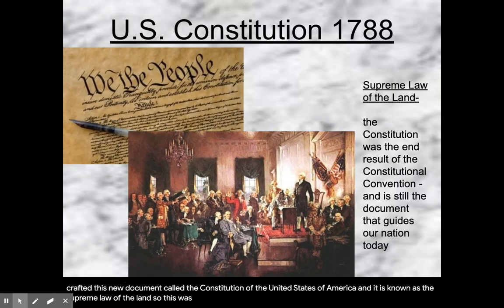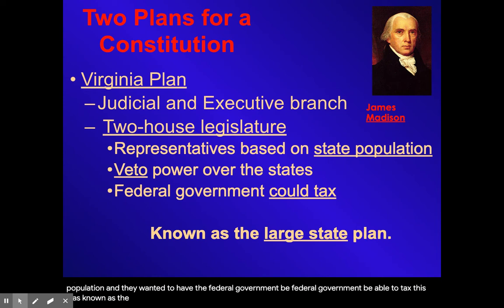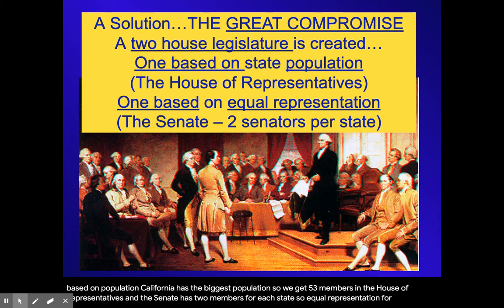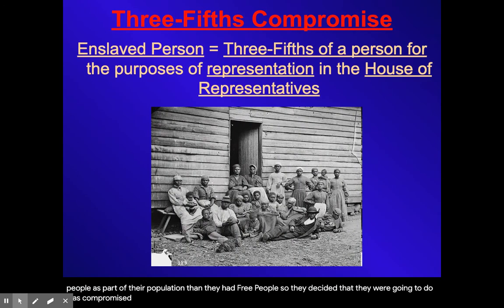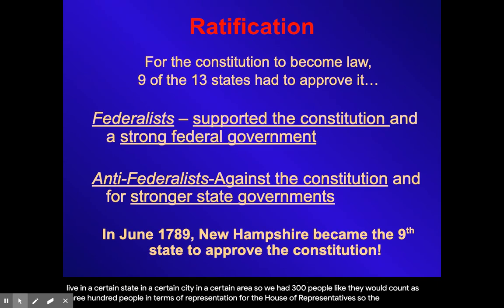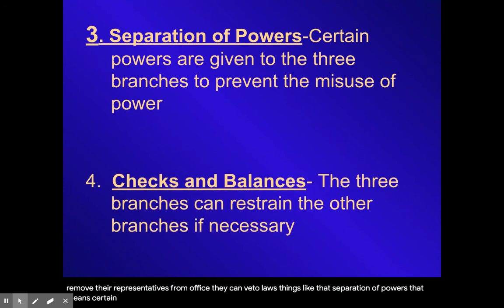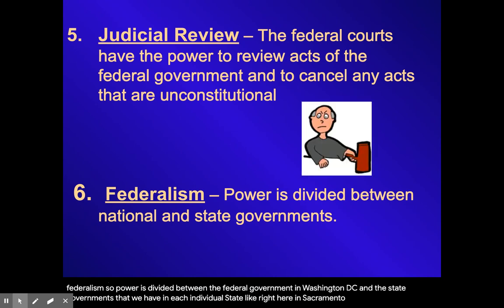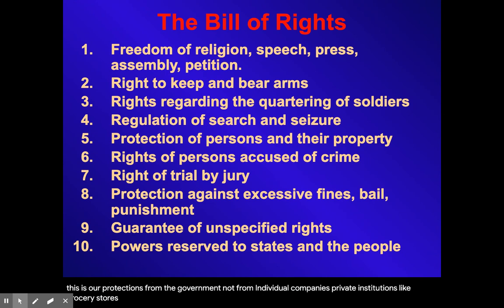Notes 1.1 Birth of the American Republic